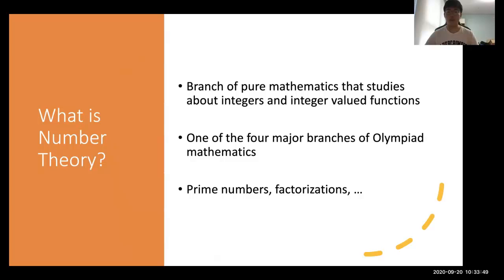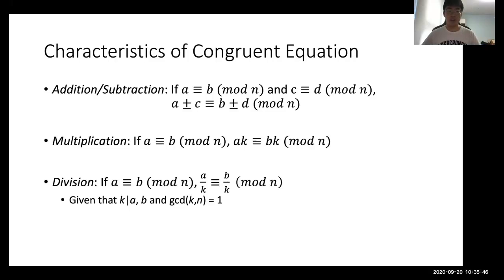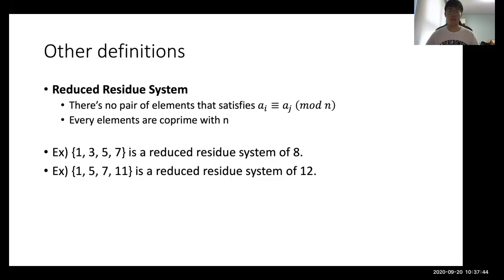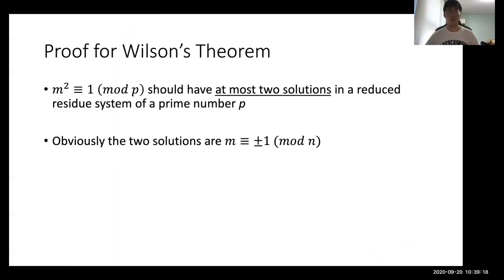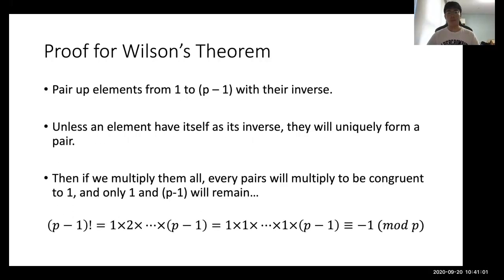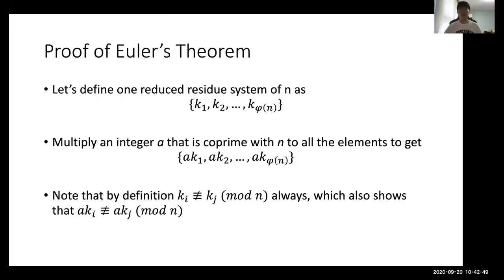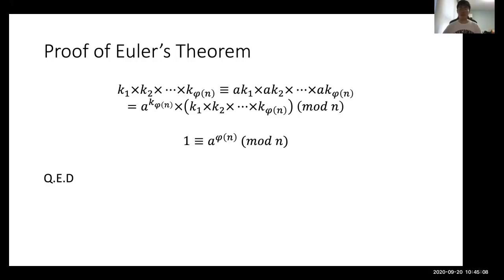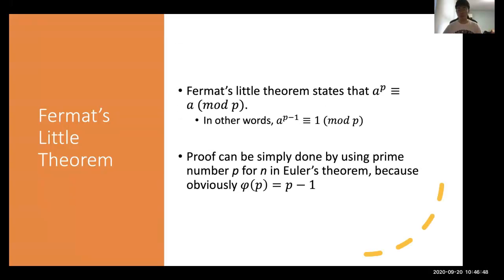En_Open School "Introduction to Number Theory" by Seungjae YANG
KGSEA Math Circle Open School
2020 September
Lecturer "Seungjae YANG"